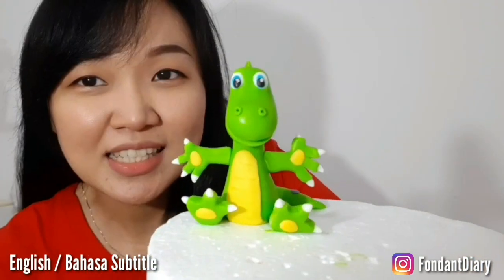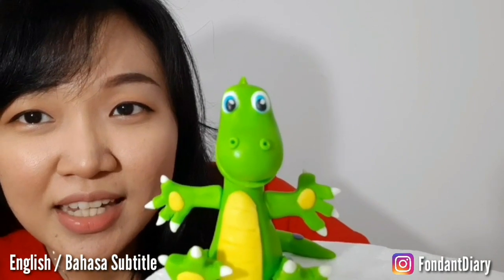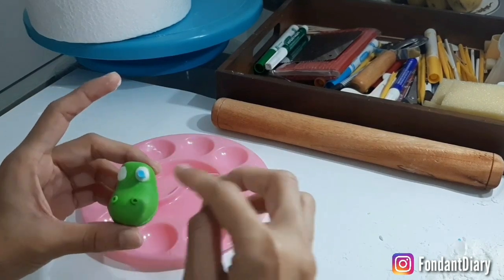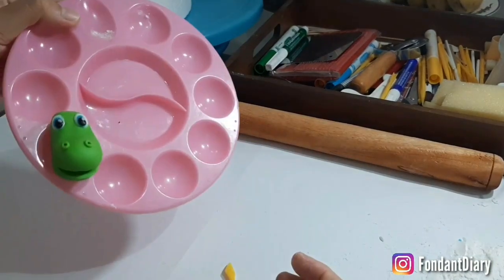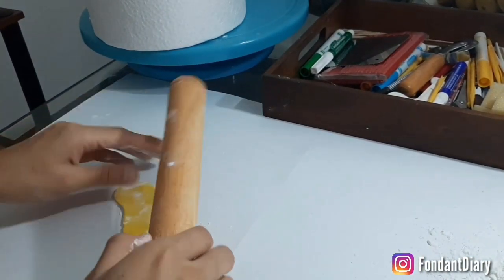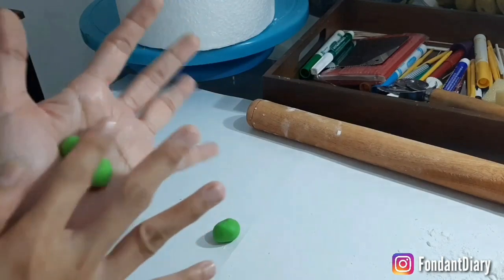How to Make Fondant Dinosaur | DINOSAUR Cake Topper | Fondant Dinosaur Tutorial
This time I made this cute green fondant dinosaur, can I say it is a baby dinosaur? 😄

FILMING EQUIPMENT / GADGETS : (update 2023)

Facebook : Sely - Fondant Diary
Facebook groups : Cake Topper School (155k++ members) & Sely - Fondant Diary